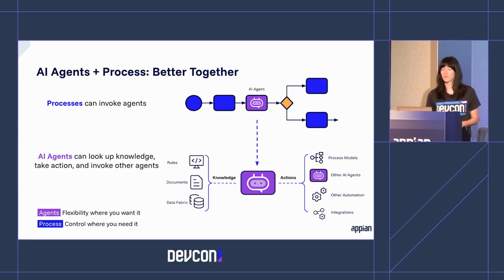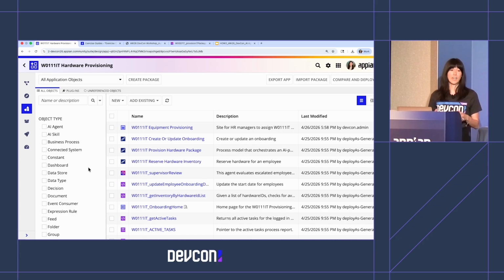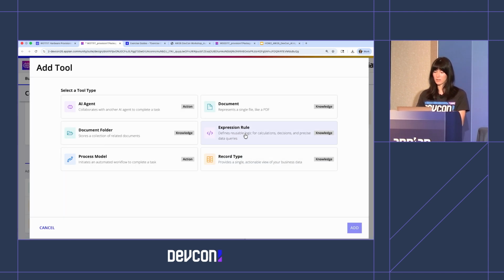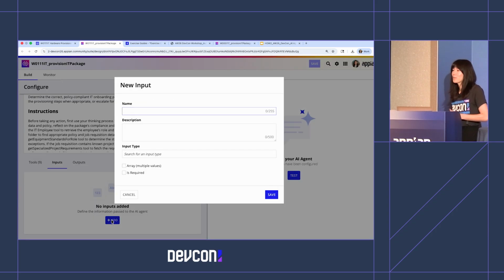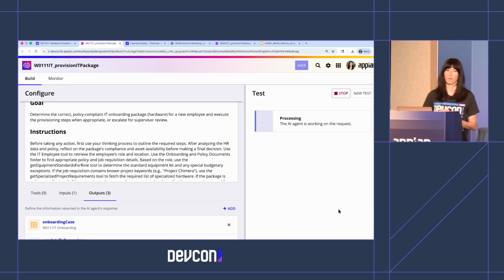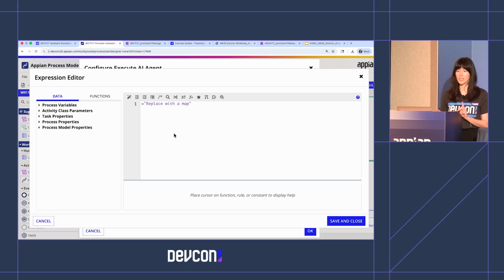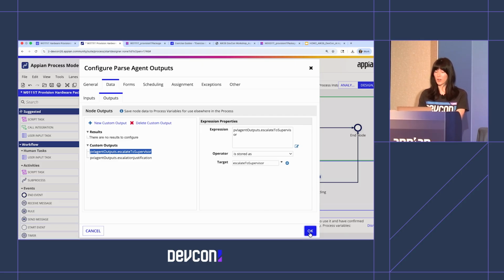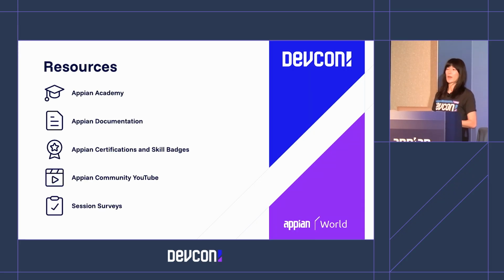Workshop: Automate Complex Work with AI Agents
Experience the next big leap in automation with AI agents that can analyze and reason through complex steps, make decisions, and take action automatically. Then, learn how to execute agents directly from your process models. NOTE: This workshop was taught at Appian DevCon and participants were provided a unique learning environment to follow along.

00:00 - Introduction & Welcome
01:18 - Overview of Appian AI Agents
02:58 - Use Case: Hardware Provisioning at Next Gen
04:28 - Accessing the Workspace and Exercise Guide
06:58 - Creating a New AI Agent
08:24 - Providing Instructions to the Agent
09:52 - Configuring Agent Tools
17:25 - Configuring Agent Inputs
19:07 - Configuring Agent Outputs
22:24 - Testing and Monitoring the AI Agent
25:13 - Adding the AI Agent to a Process Model
32:04 - Parsing Agent Outputs with a Script Task
34:51 - Publishing the Process Model
36:22 - Kicking Off the Workflow from an Appian Site
39:46 - Recap and Key Takeaways